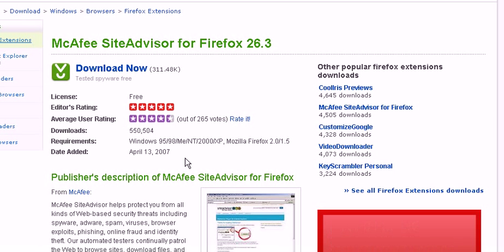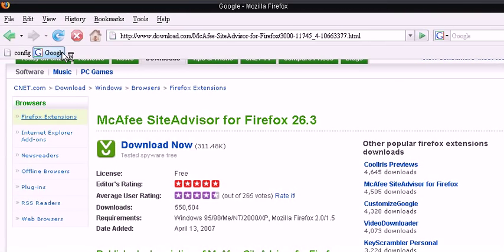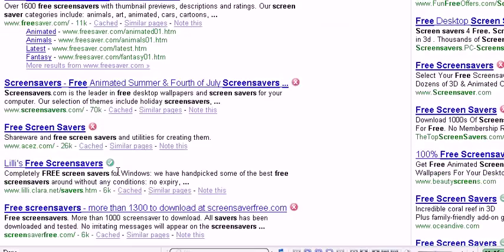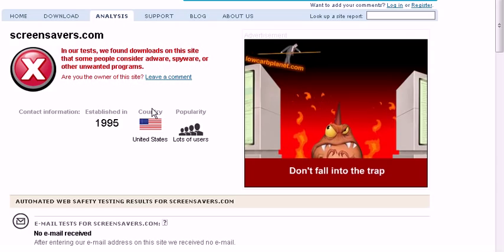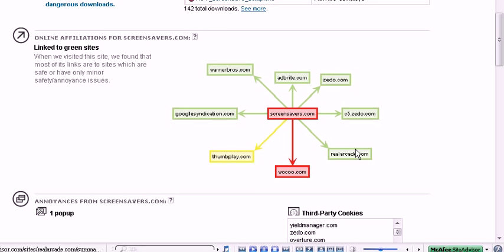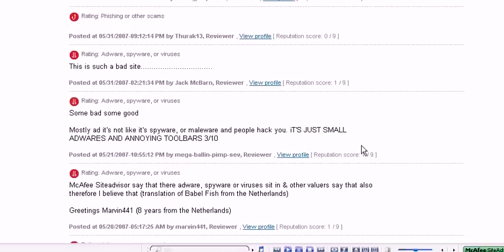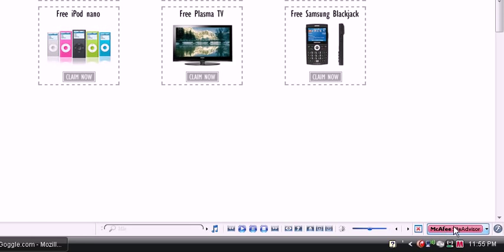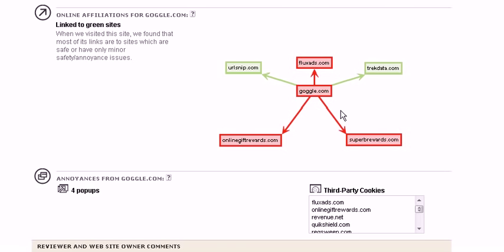tuts/rev---McAfee siteadvisor firefox--review